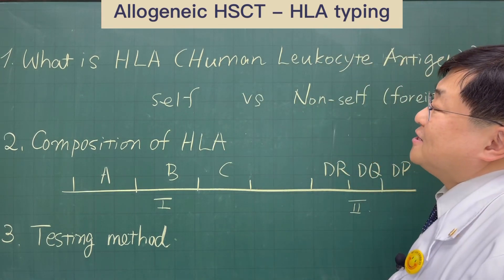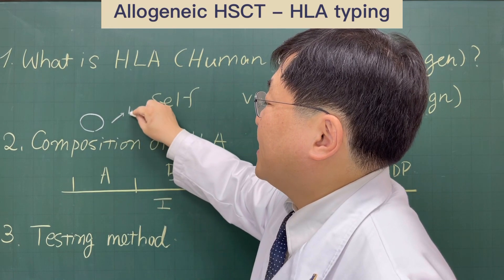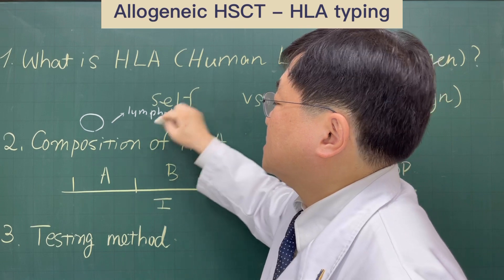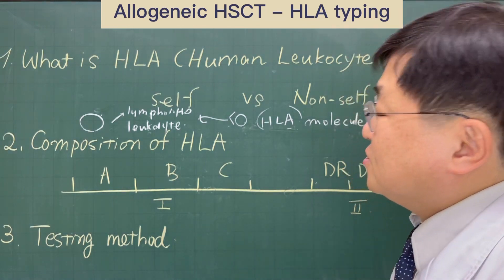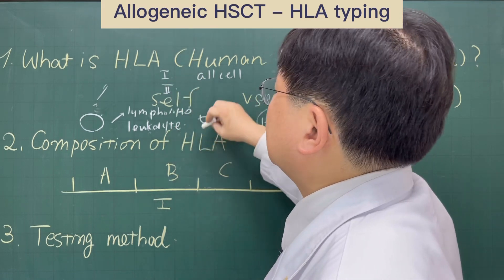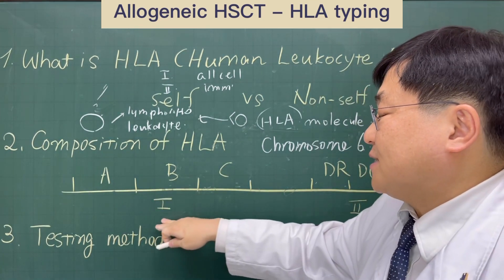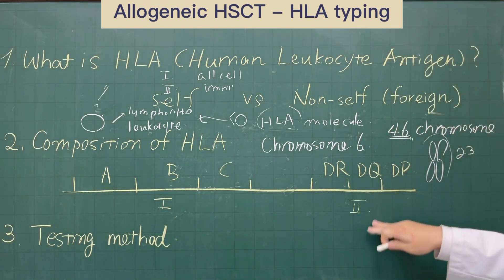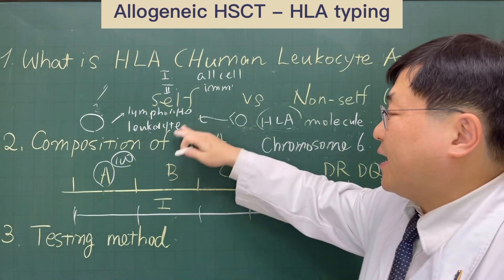[Dr. Daniel’s Love of My Blood] Allogeneic HSCT-HLA typing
Explains in easy way the clinical meaning of HLA typing to find HLA-matched BMT donor and methods in detail.